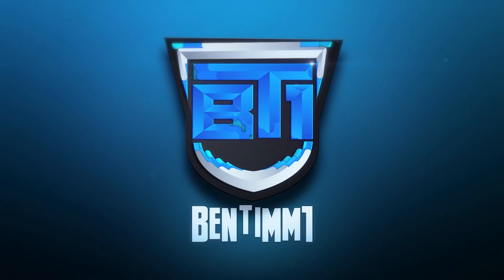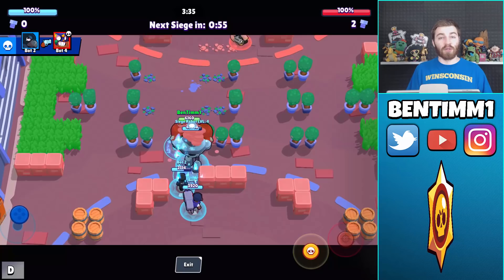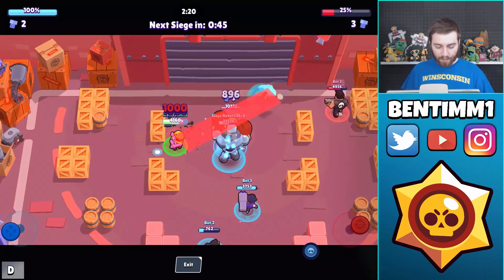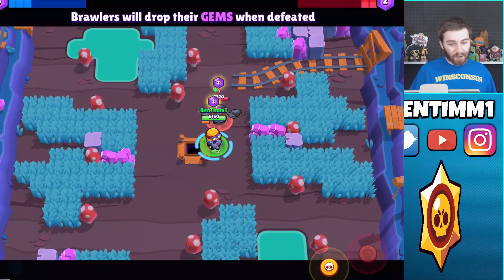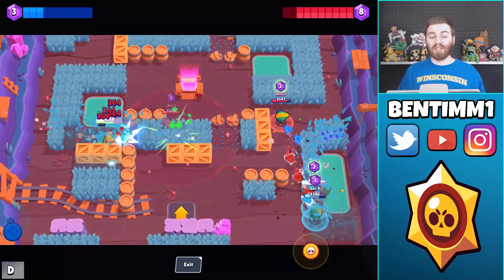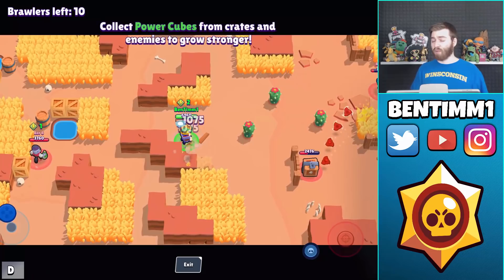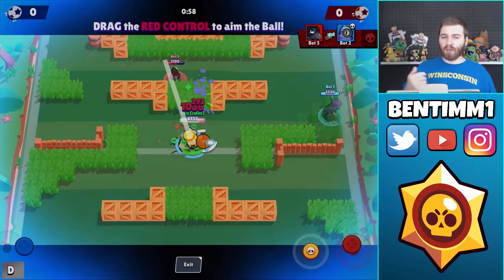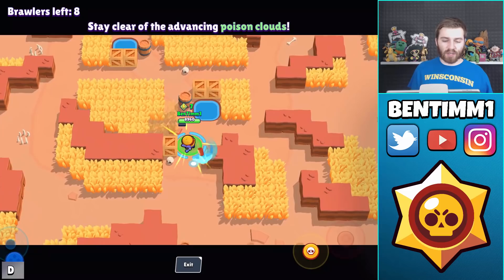NEW CARL STAR POWER & FULL STATS + MECHANICS! HOW TO CARL IN BRAWL STARS! NEW MAX CARL GAMEPLAY!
Brawl Stars New Max Brawler Carl Star Power Gameplay! Brawl Stars All Carl Stats & Gameplay Mechanics! How to Carl!